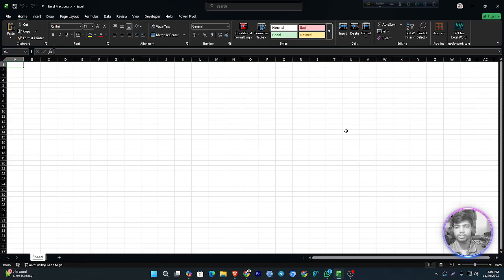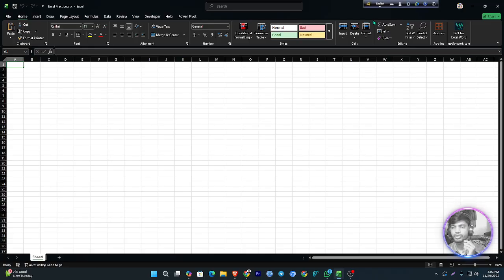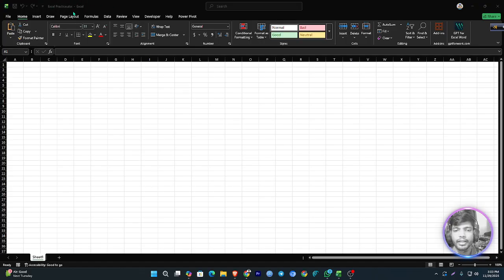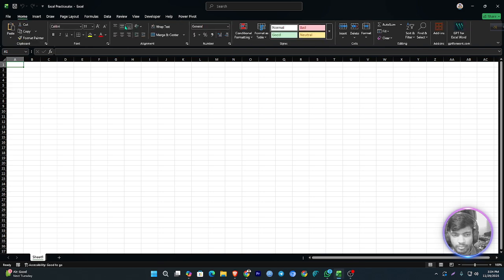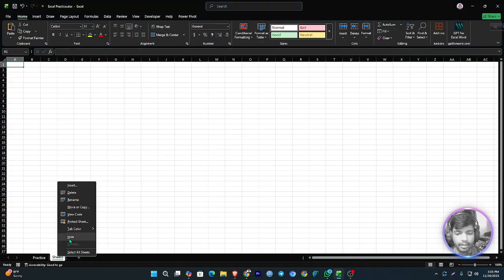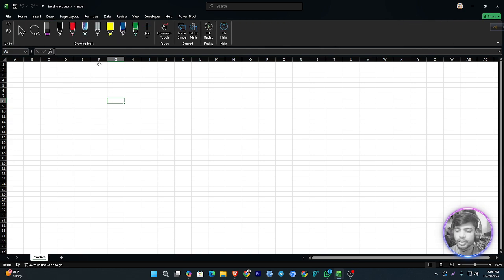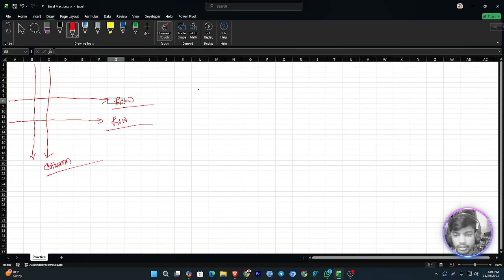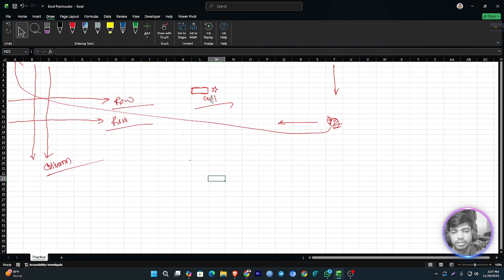Basic Interface of Excel | Sarwar Jony